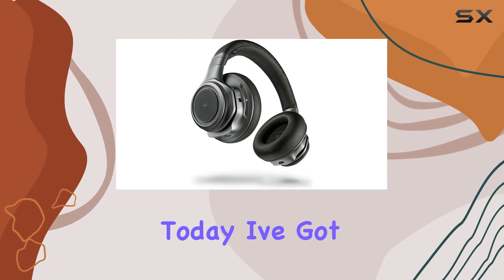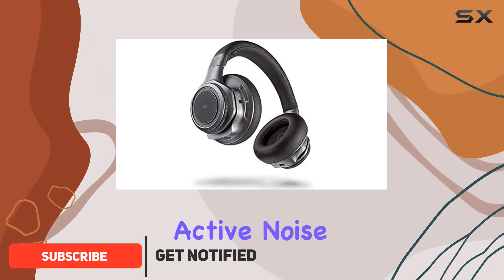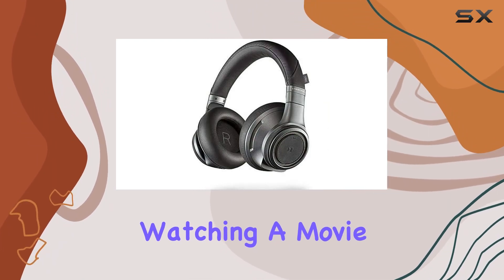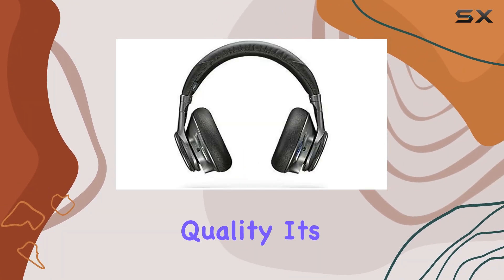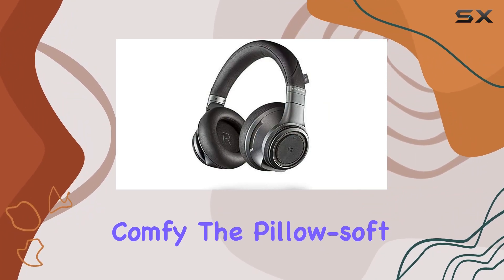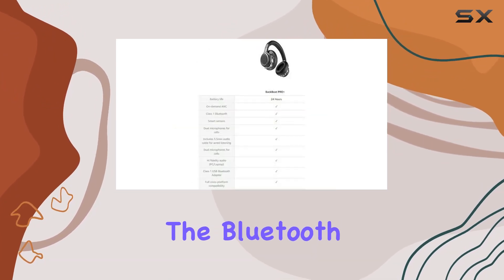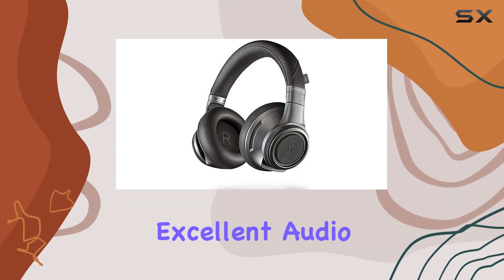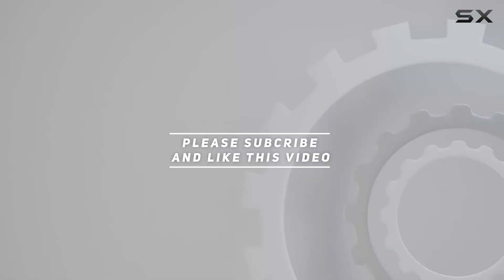Plantronics BackBeat PRO+ Wireless Noise-Canceling Headphones Review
0:00 Intro
0:06 Review

Things that we mentioned in this video:
Plantronics 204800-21 Backbeat Pro+ : B015ST2Q18